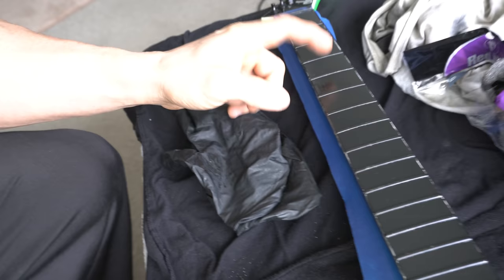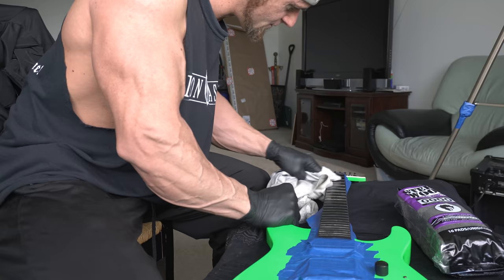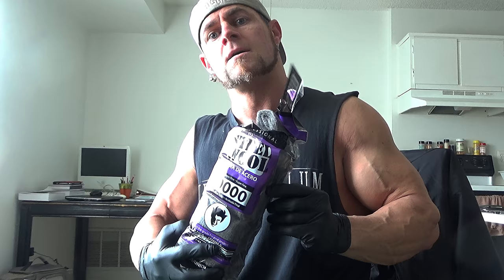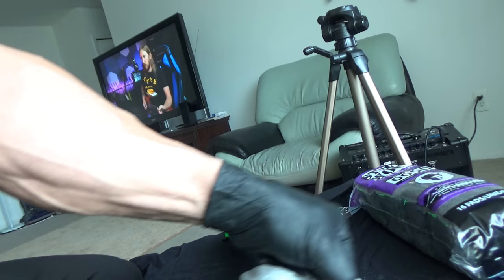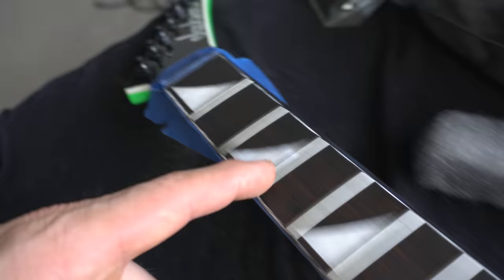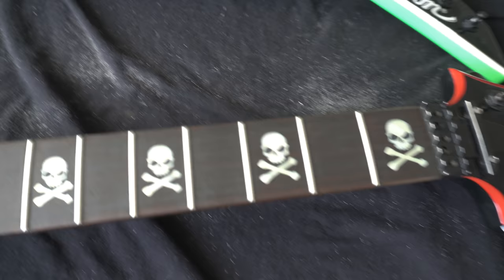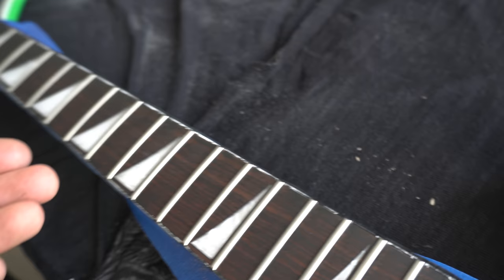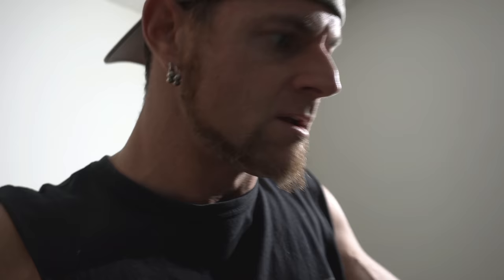Making It POP!!!! Ebonizing Rosewood Fretboard Part 3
Here is part 3 of this journey I had with ebonizing my rosewood fingerboard on the Jackson SLXT Soloist.  Once the final chapter of this good time gets uploaded, I'm going to recap and give this the final thought on where things went in the direction that they did.  I traced my footsteps right back to where the s*** hit the fan, so all of that I will talk about.  Regardless, how this thing turned out is completely gorgeous and it was all worth it during this stay at home period of time.  Hope you guys like the video, I had a blast with taking on this project!